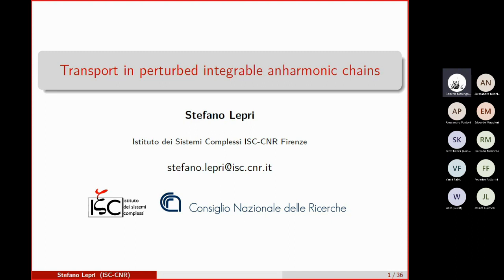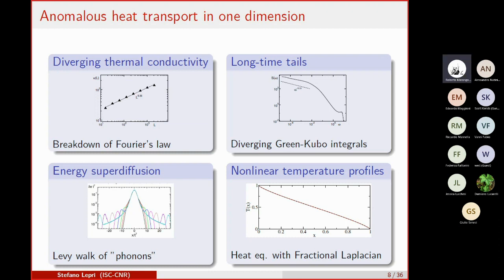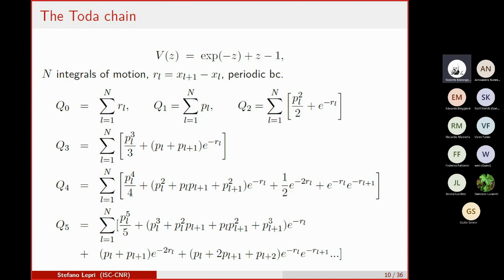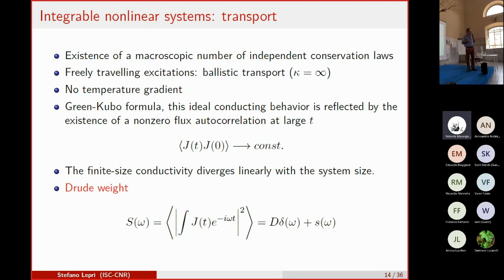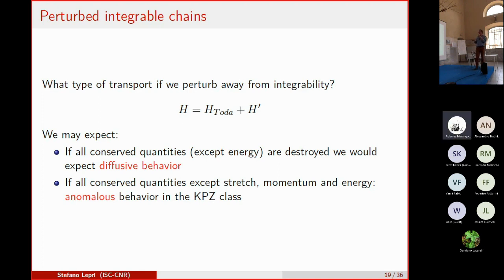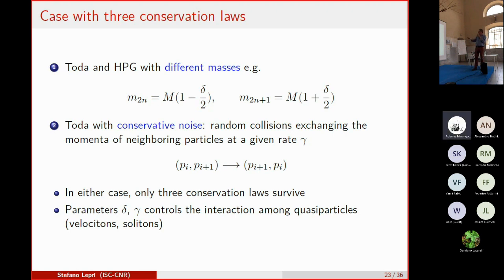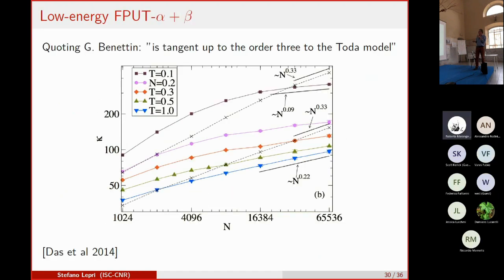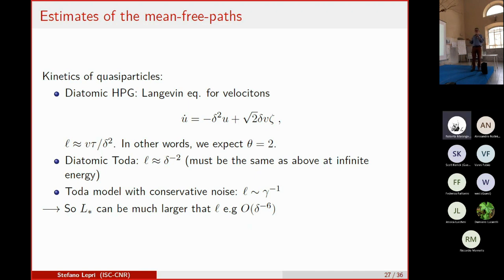DCP22_16_Stefano_Lepri_Transport_in_Perturbed_Integrable_Anharmonic_Chains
Presented at DCP22 (Dynamics & complexity pisa 2022)